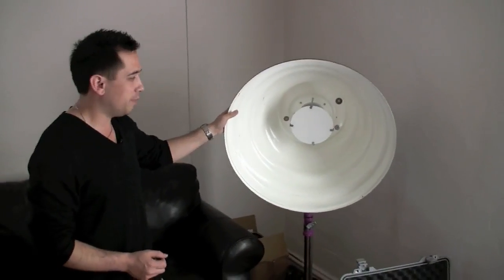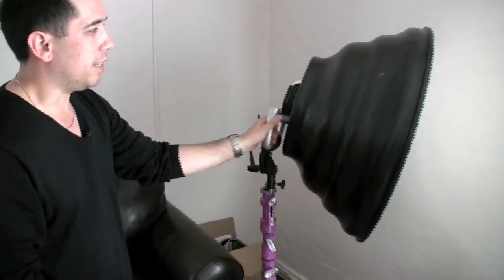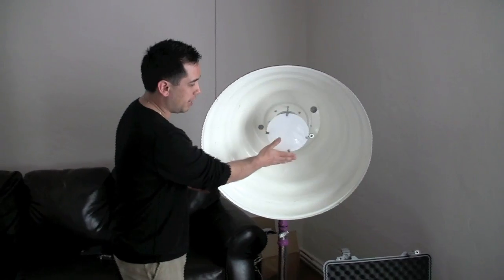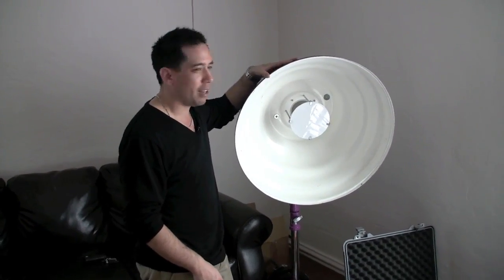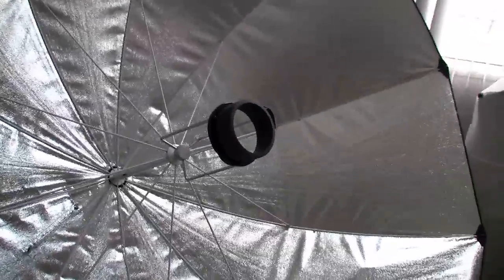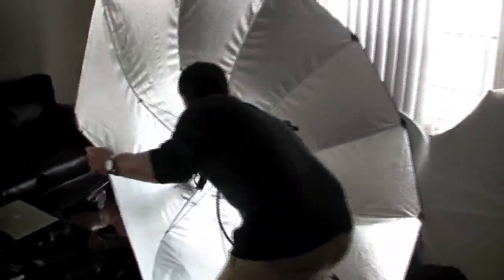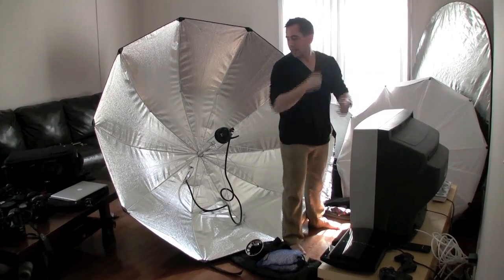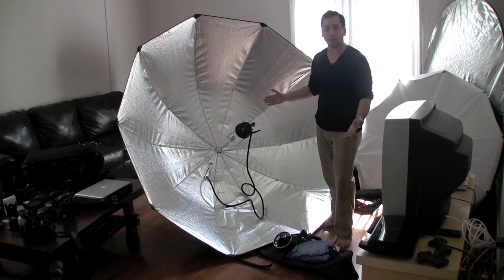What's In The Bag? w/ Kristian Dowling Part 7: "Bigger than a breadbox"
In the new segment with Kristian Dowling, he goes through some of the bigger light modifiers that round out the full kit for the working photographer. Mola Dish  and Ginormous brolly get the spotlights here.